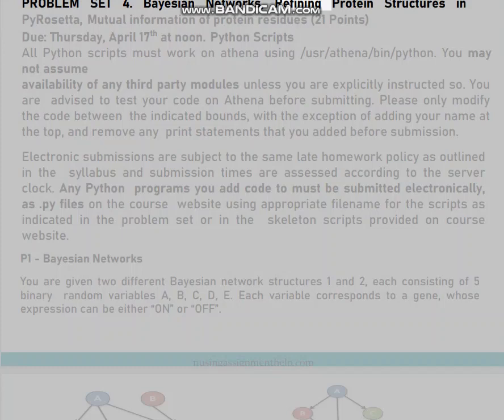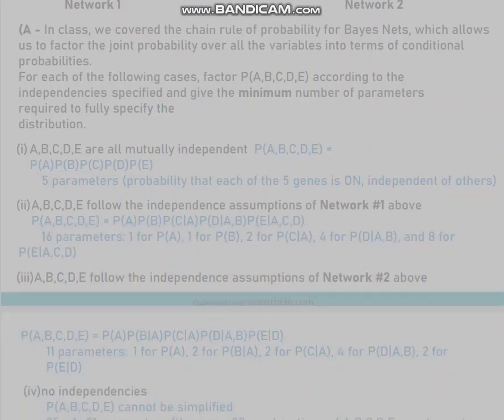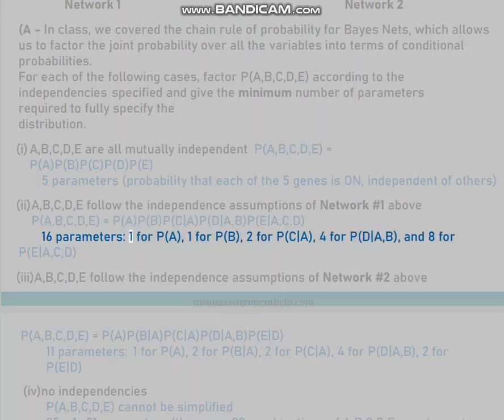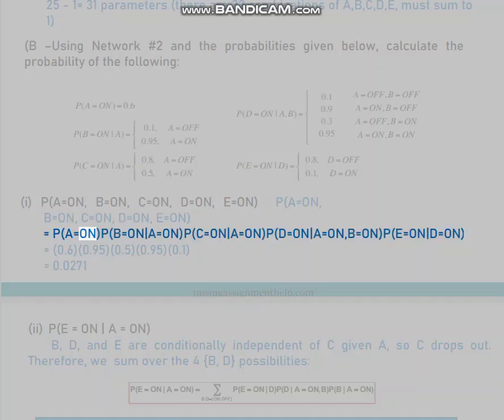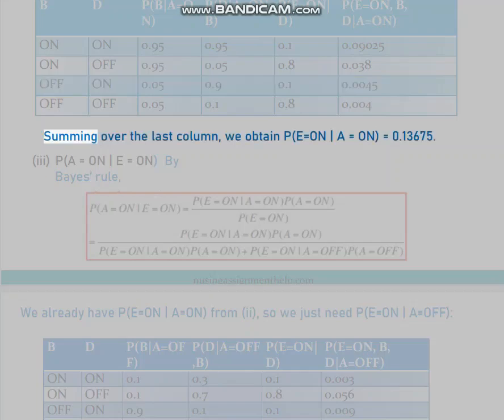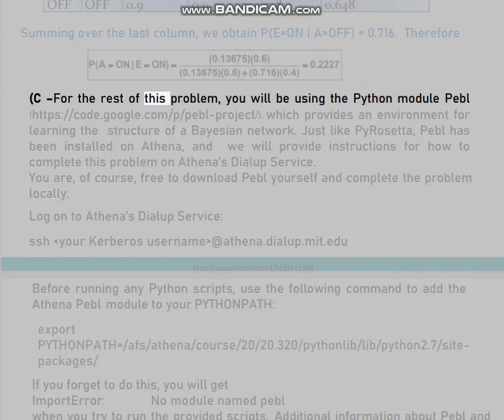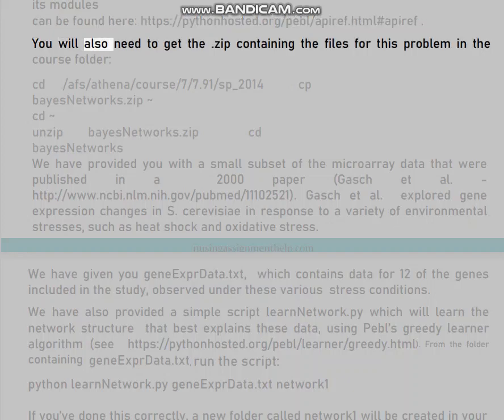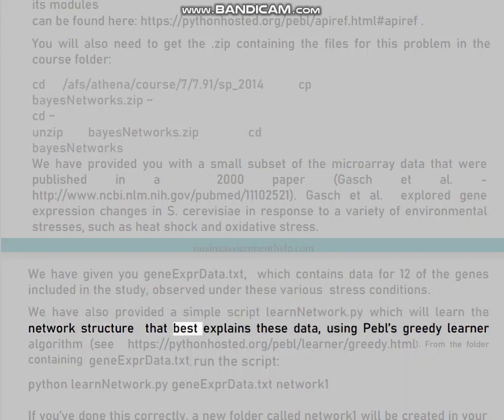Computational and Systems Biology Assignment Help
I am Andrew H. I am a Computation and System Biology Assignment Expert at nursingassignmenthelp.com. I hold a Ph.D. in Biology, from the University of Stanford. I have been helping students with their assignments for the past 13 years. I solve assignments related to Computation and System Biology.